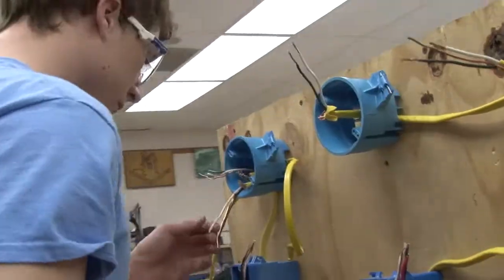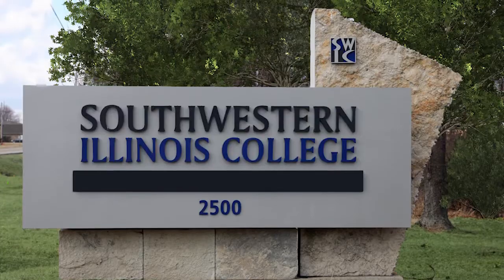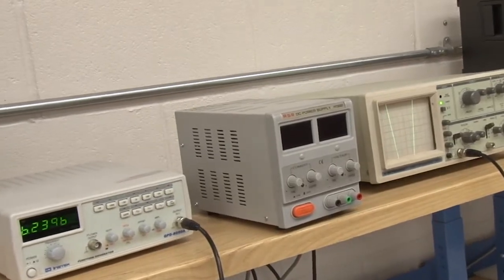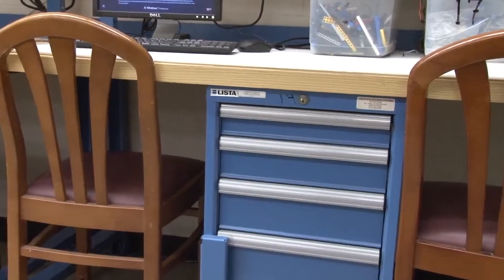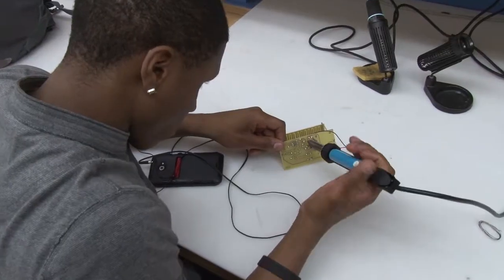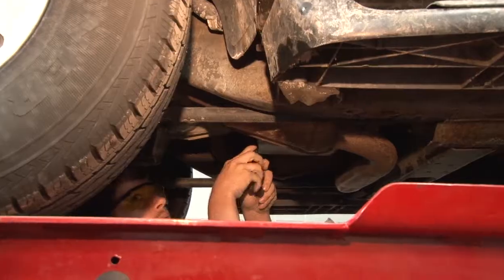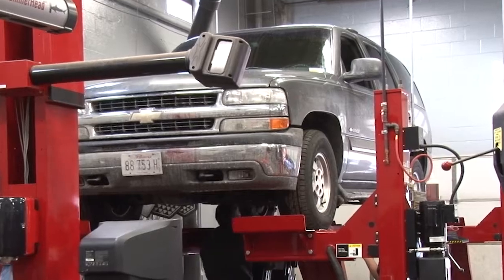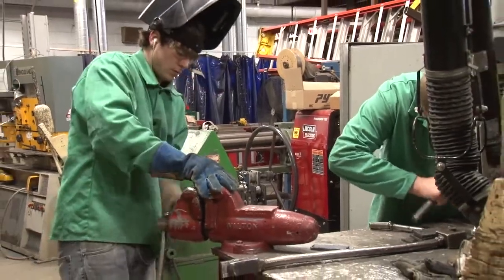CAVC - Collinsville Area Vocational Center - Part 2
This episode features the CAVC's Electronics & Automotive classes.